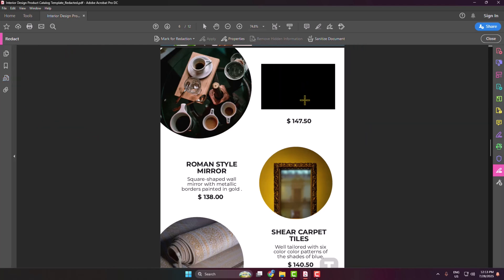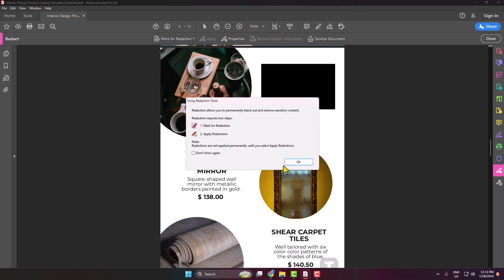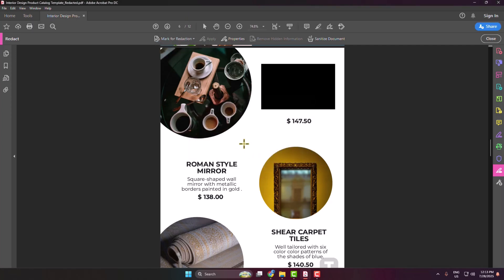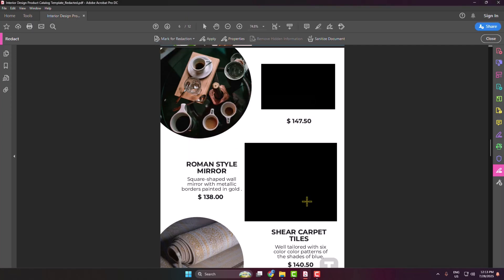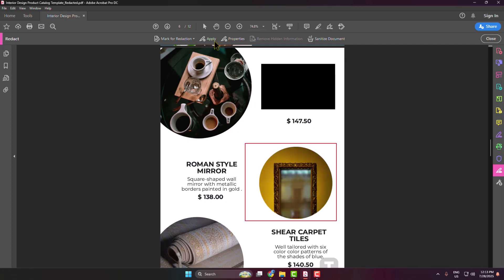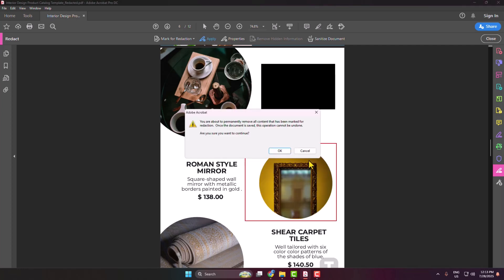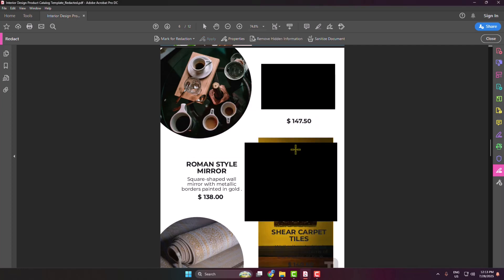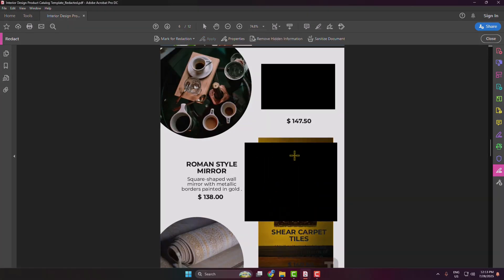How to Blur Text or Images in PDFs Using Acrobat Pro DC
Blurring text or images in PDFs using Acrobat Pro DC helps obscure sensitive information, offering a visual layer of privacy without fully removing the content.